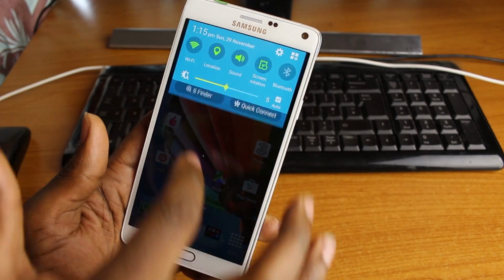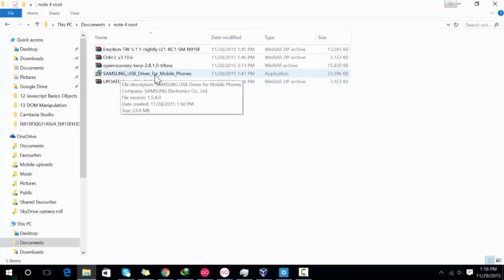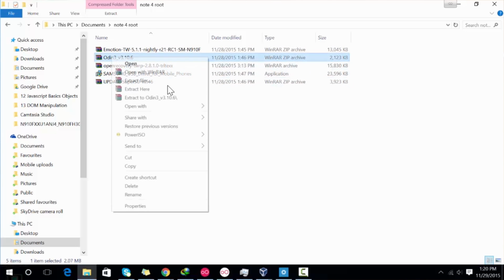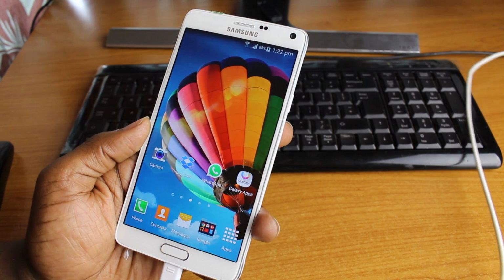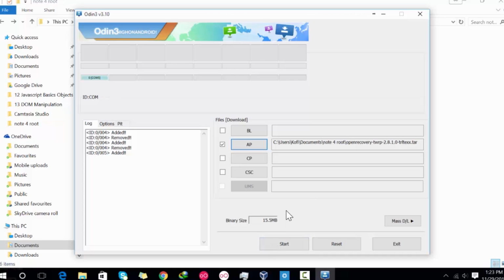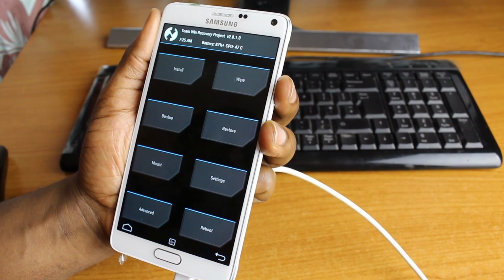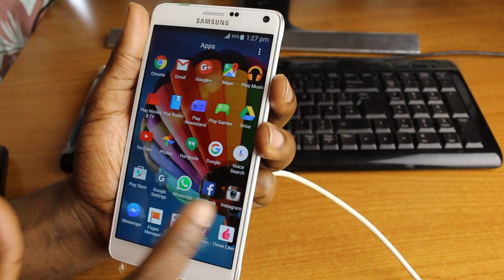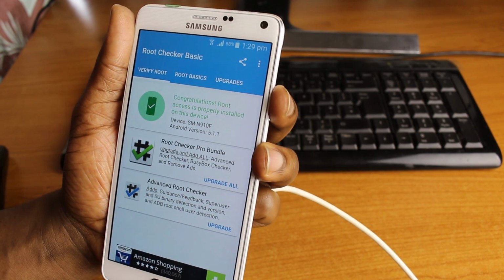Galaxy Note 4 Root (Android 5.1.1)